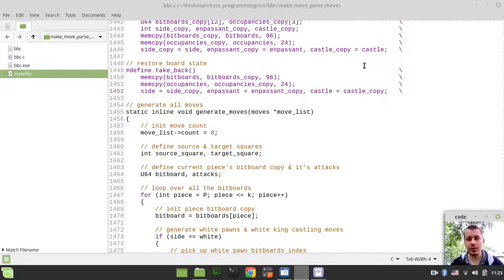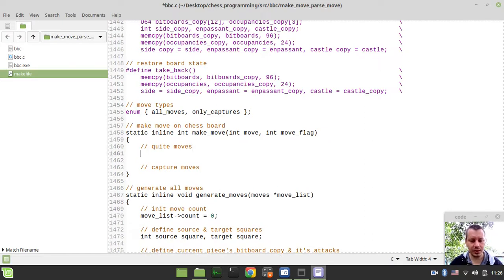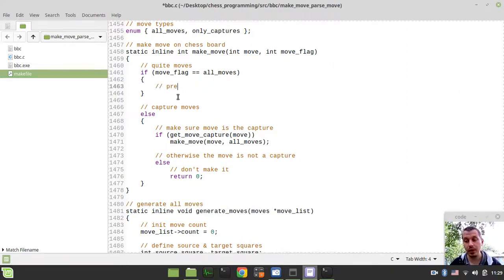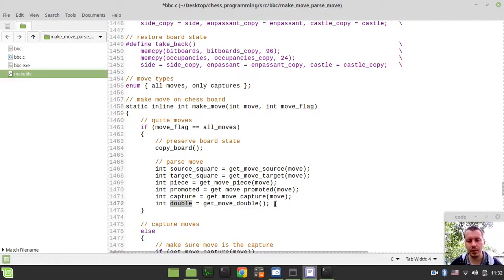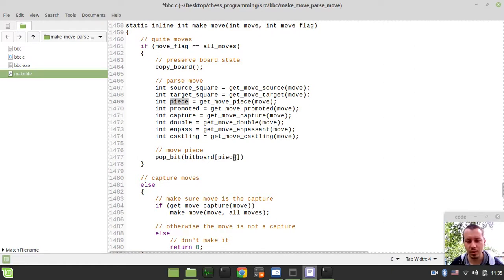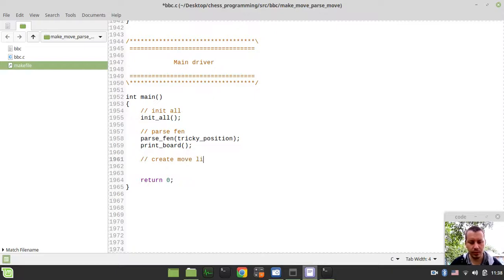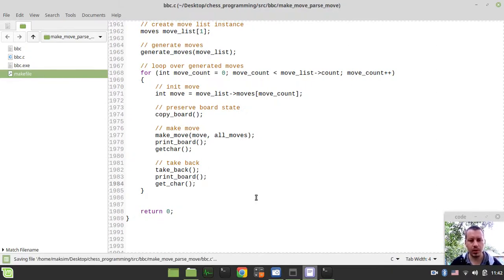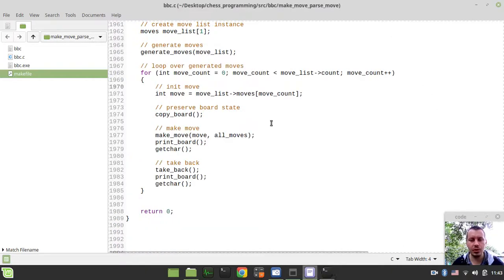Bitboard CHESS ENGINE in C: implementing MAKE MOVE function (moving pieces)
Hey what's up guys, Code Monkey King's here. Starting from this video we gonna be implementing the core function of the move generator called make move. First we'll be distinguishing between quiet moves and captures (to serve quiescence search purposes later on) and provide the logic of moving pieces along the chess board for the case of quite moves.